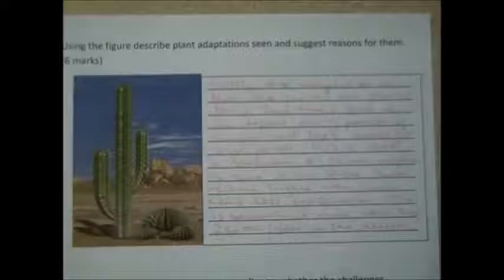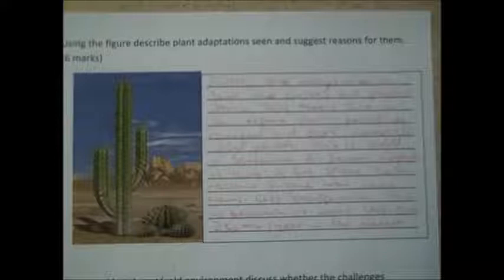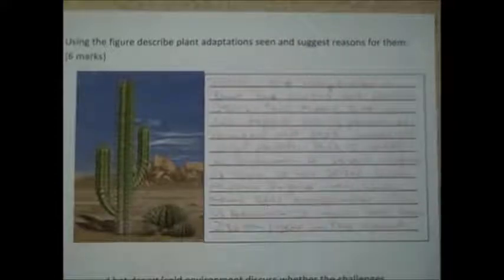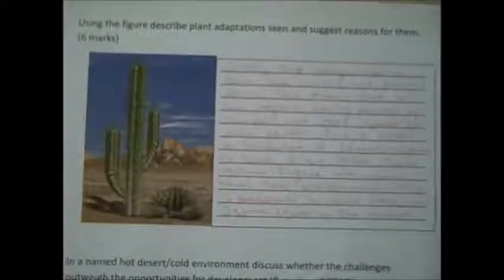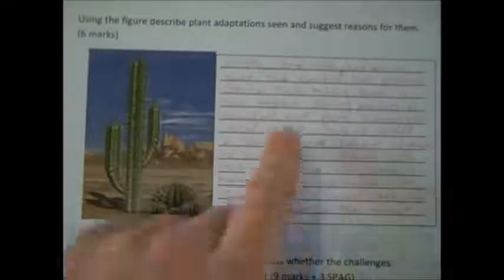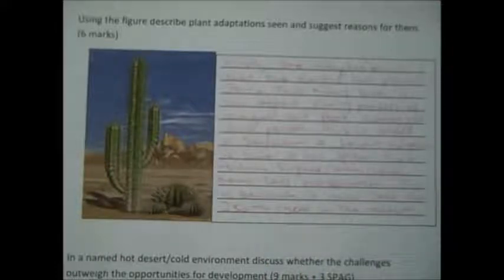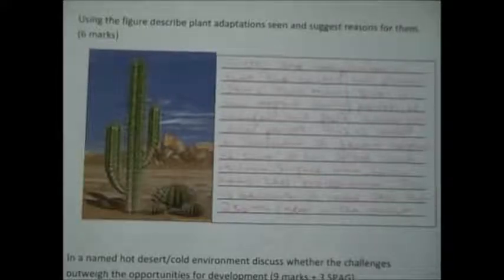Describe desert plant adaptations and suggest reasons why